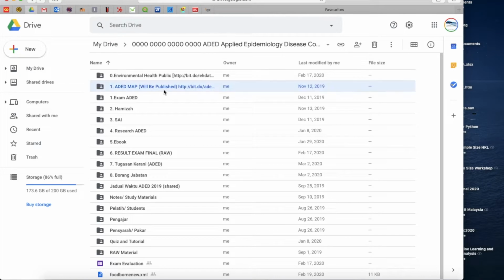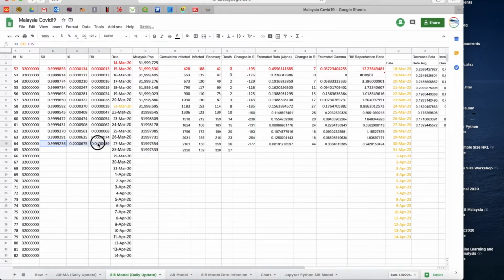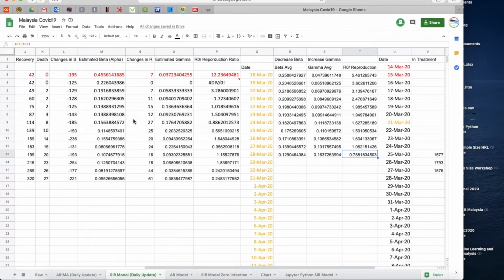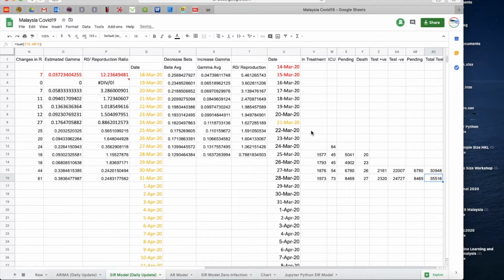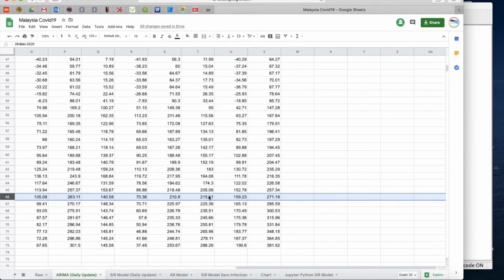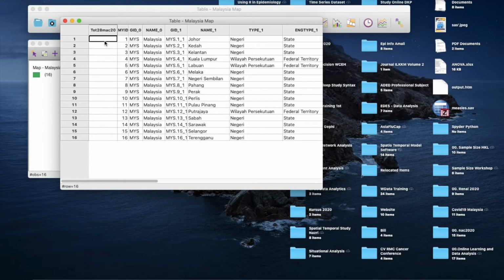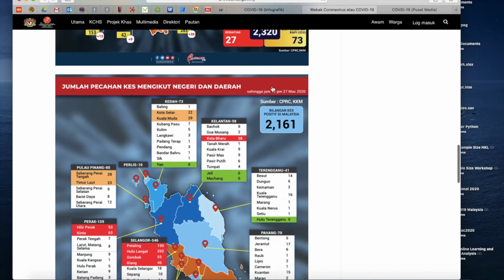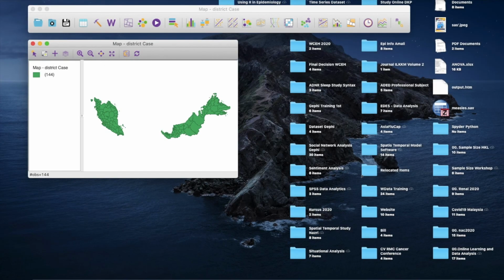Covid-19 Malaysia data, prediction and geospatial analysis from KKM source | SIR beta and gama | E1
This episode talking about the data preparation for the covid19 reported cases. Please consider to watch our first video in disease forecast at this link:

Spatial Map: Please comment to obtained it.

Find out our Episode using own databased for prediction and spatial epidemiology. Click following episode as you wish:

Thanks for visiting our video. This platform helps you in data analysis and making the decision based on statistical analysis/ data analysis technique. We offer free workshop and virtual workshop for data analysis applications in:
1) Medical sciences
2) Epidemiology
3) Information technology
4) Geostatistics
5) Machine Learning and Artificial Intelligent
6) Many more

-Admin Kajidataonline-